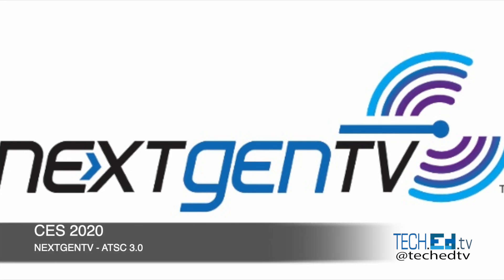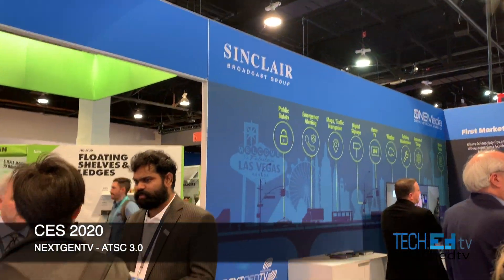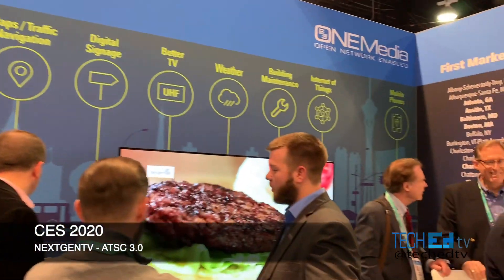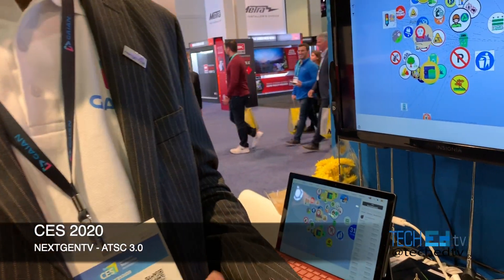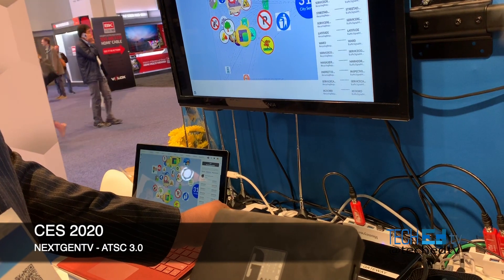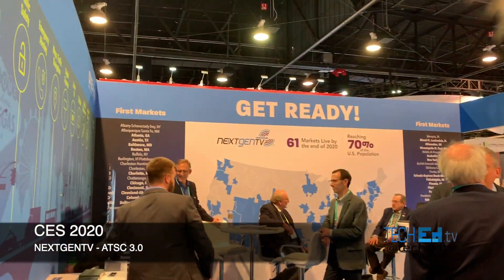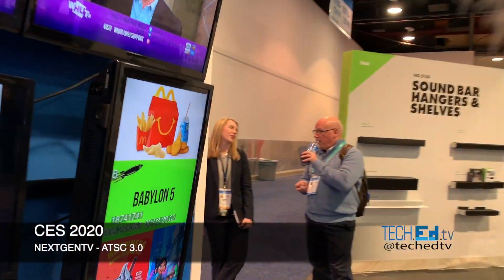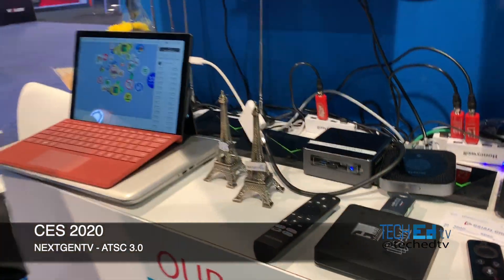Next Generation TV (NextGenTV) at CES 2020 - ATSC 3.0 - What is it?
The new standard for 4K TV with IP-based widget all in one MPEG Multicast, or even a unicast, and also ready to send to a mobile phone. Many vendors read with ATSC 3.0 chipsets, many markets, learn all about it with @edwinhm here at TECHEDTV. Does it sound like Cloud to Cable, sure it works like it and CloudtoCable Patents can power any of the services for NEXTGENTV.

TechEDTV with Dr. Edwin Hernandez your host!